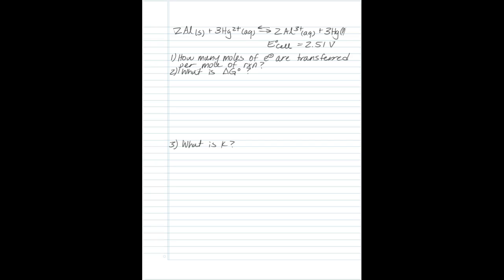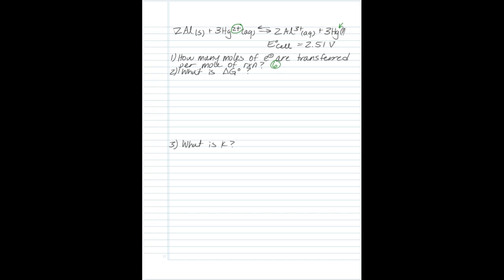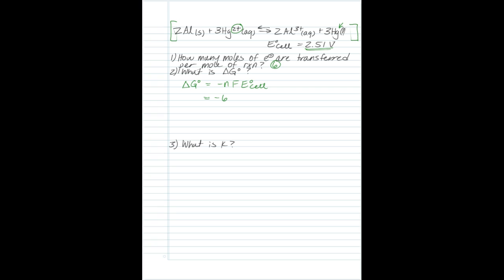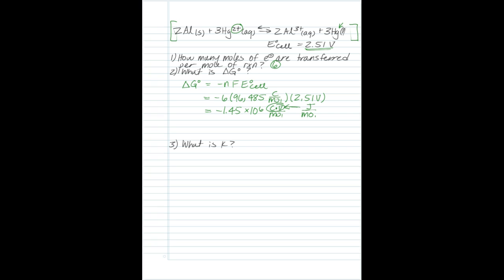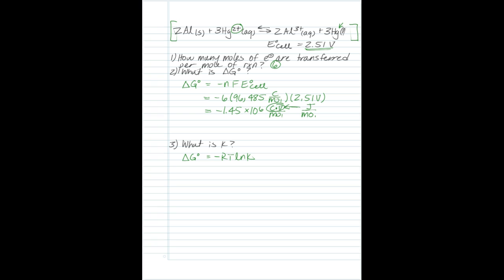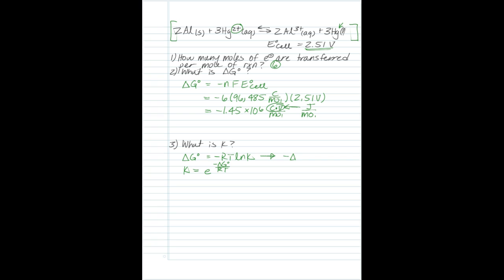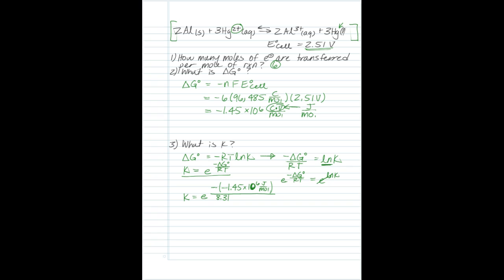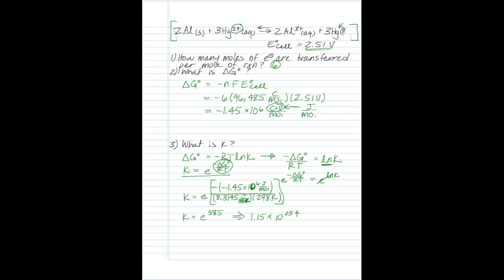Calculating K from cell potential